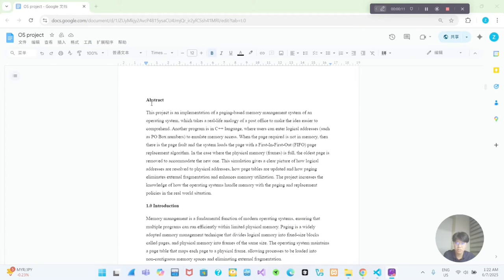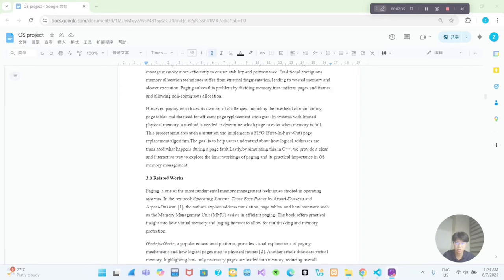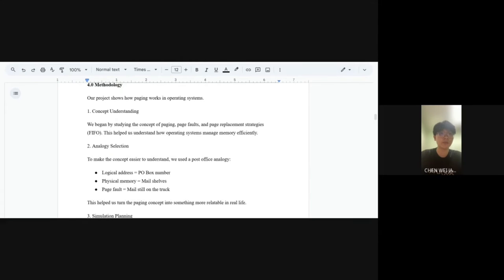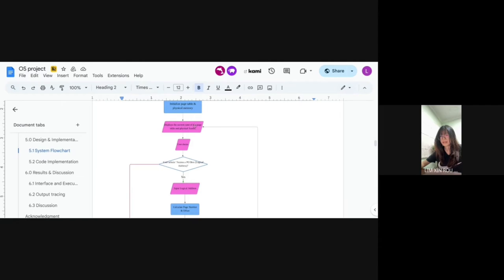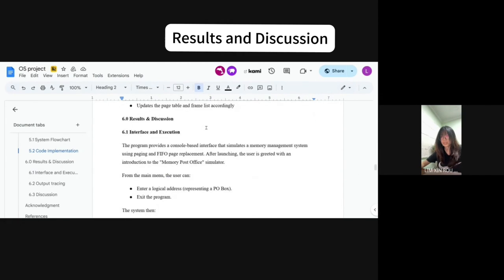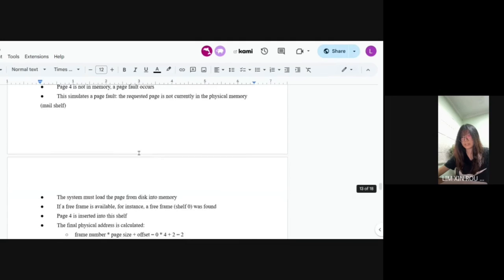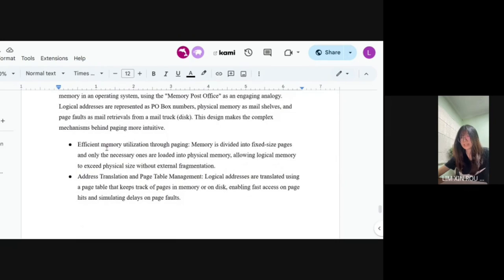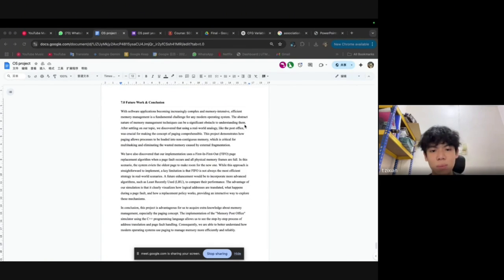Group 4 - OS presentation video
Course Name: Operating system
Course Code: SECR2043
Lecturer: Dr Farkhana Binti Muchtar

Section: 07
Group: 4
Group members:
1. LIM XIN ROU A23CS0240
2. CHEN WEI JAY NICKOLAS A23CS5028
3. TAN ZHEN LI A23CS5025
4. TEOW ZI XIAN A23CS0279